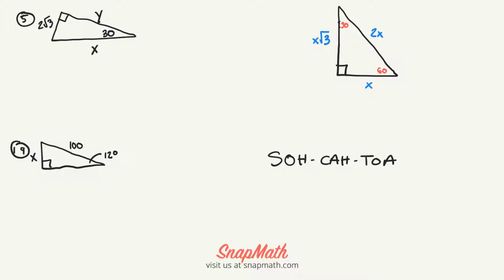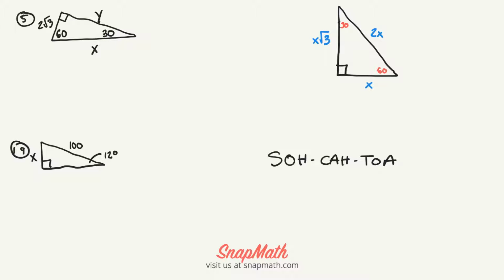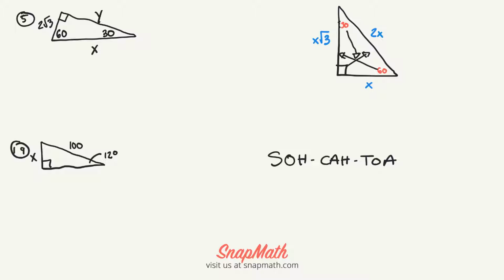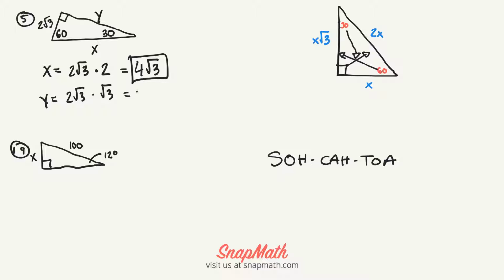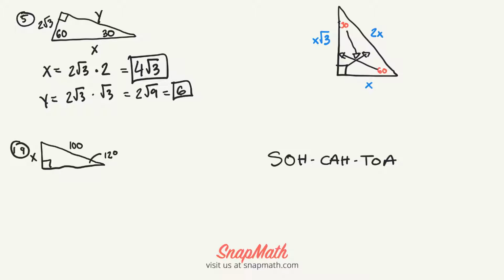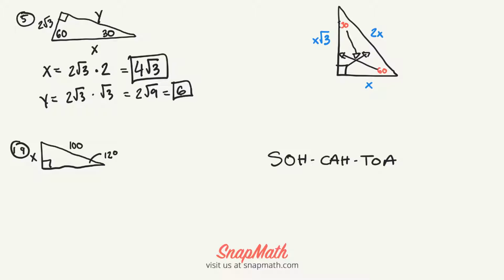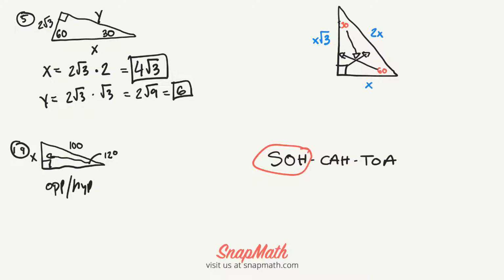Special right triangle, trig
Snapmath, geometry, trig, SOH-CAH-TOA, 30-60-90 triangles